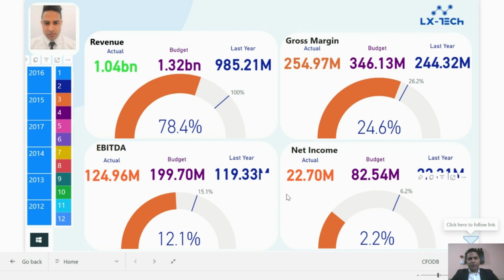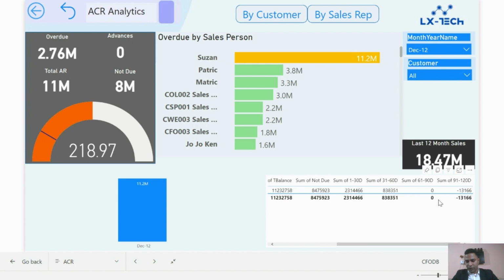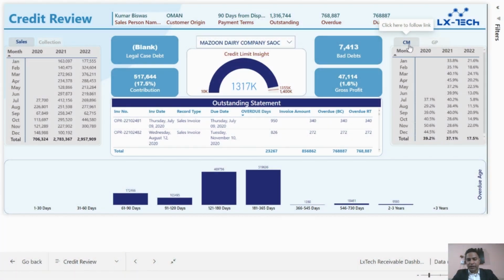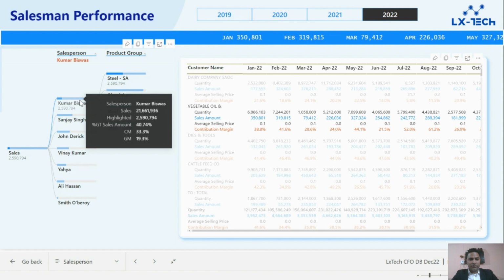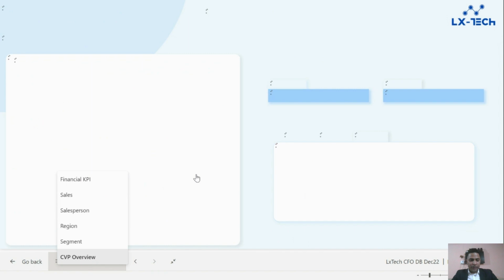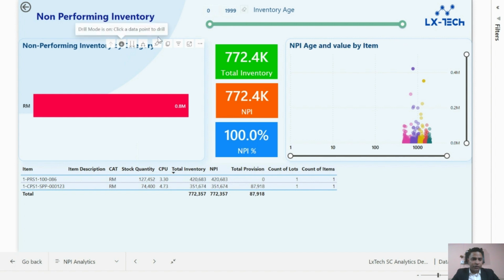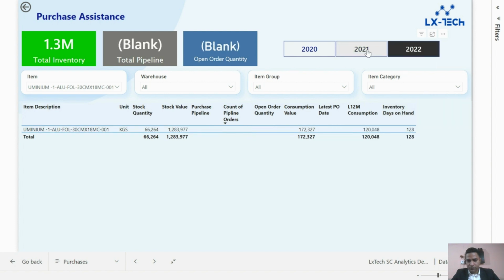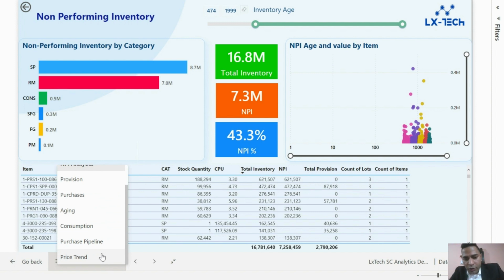Power BI Analytics Integrated to Infor LN